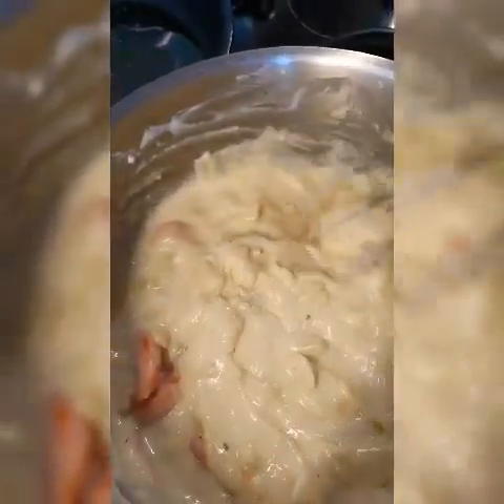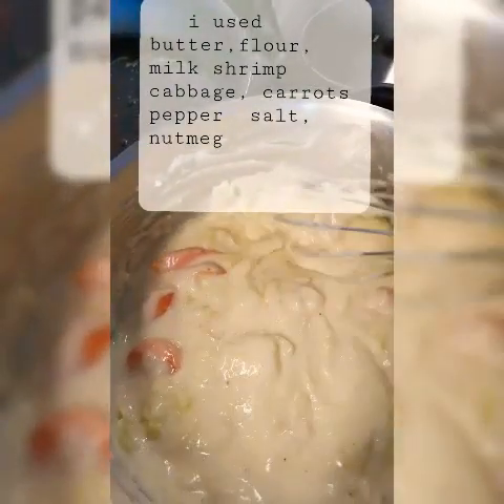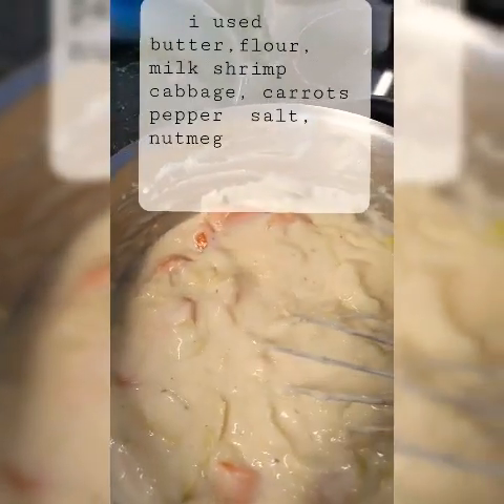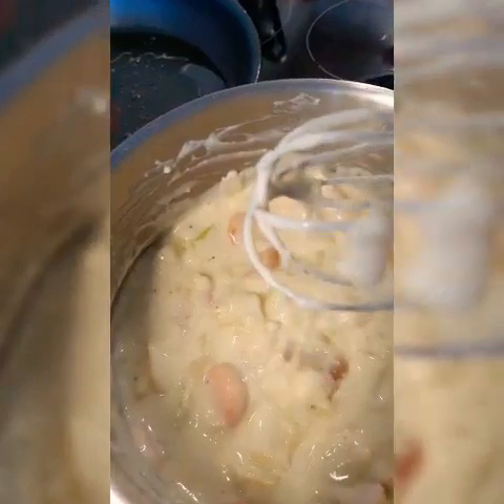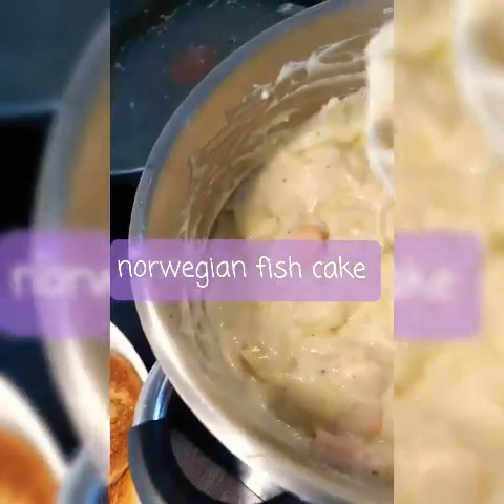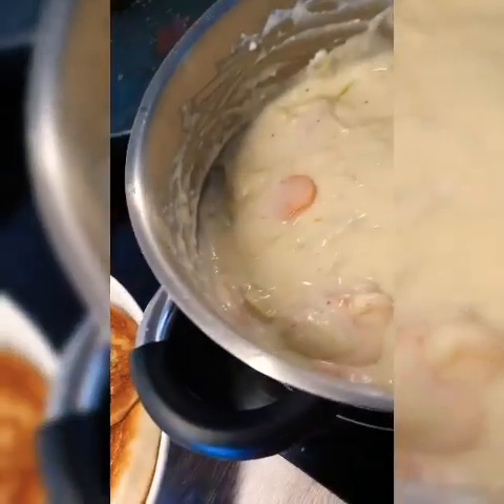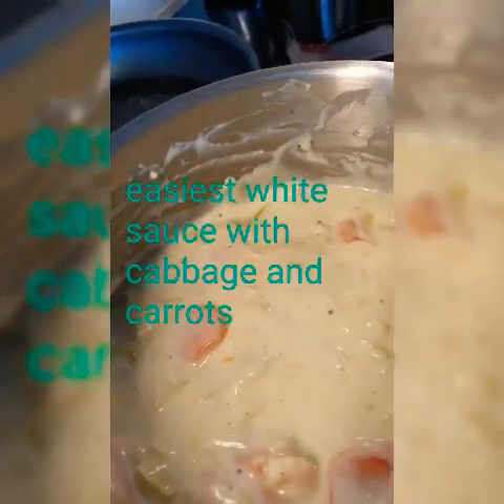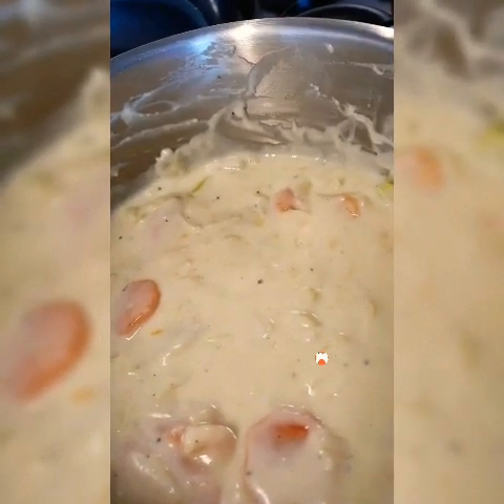Let's try Timeless Emzie's Norwegian white sauce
Norwegian white sauce is so yummy and a good combination to fish balls and fish cakes with boiled potatoes and .Simple but delicious and this is my favorite sauce for fish dishes. I liked to mix the sauce with cabbage and carrots. Wanna try? Do it..lets see if you like it.